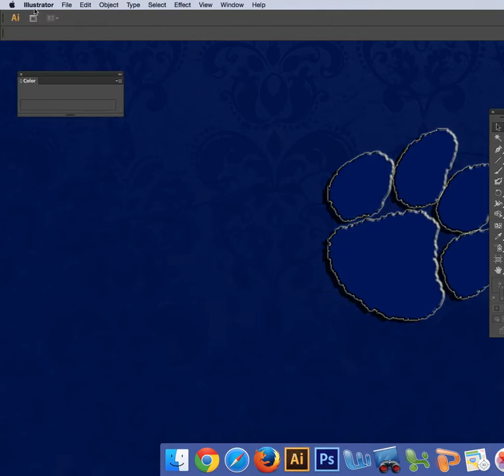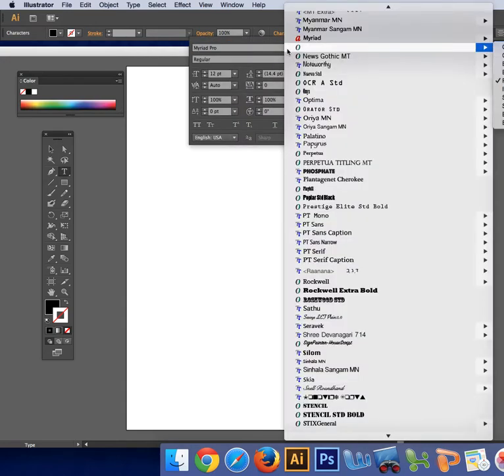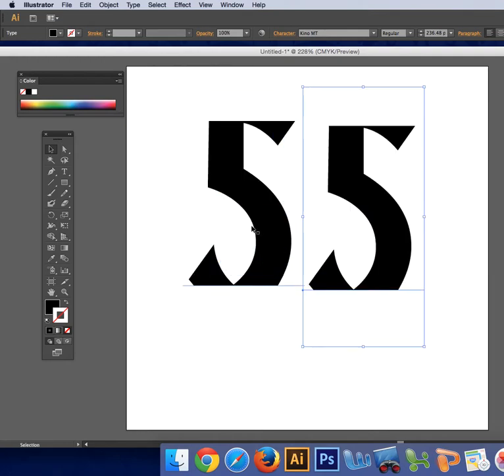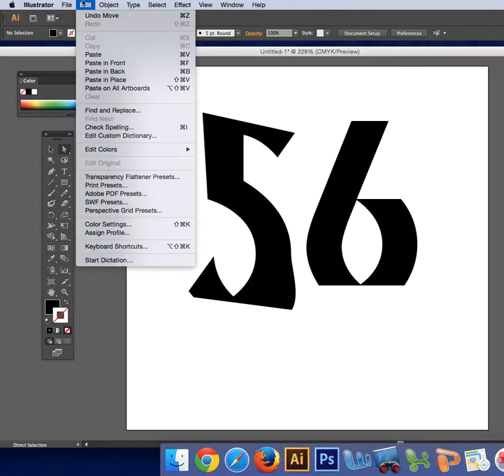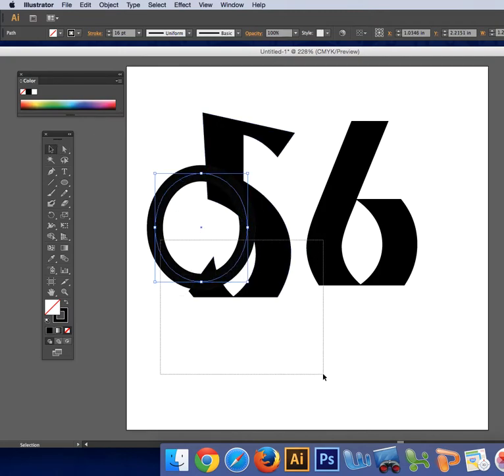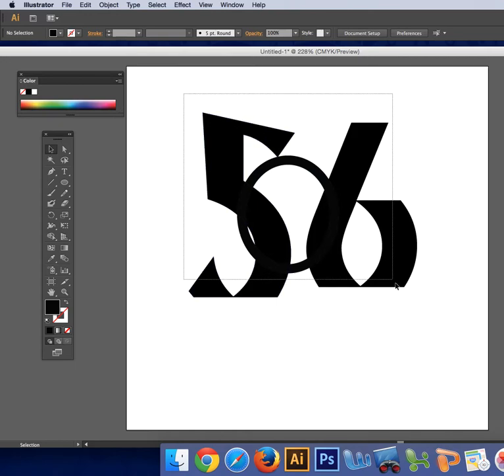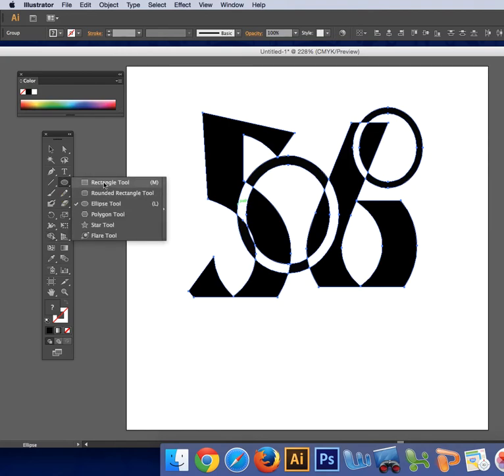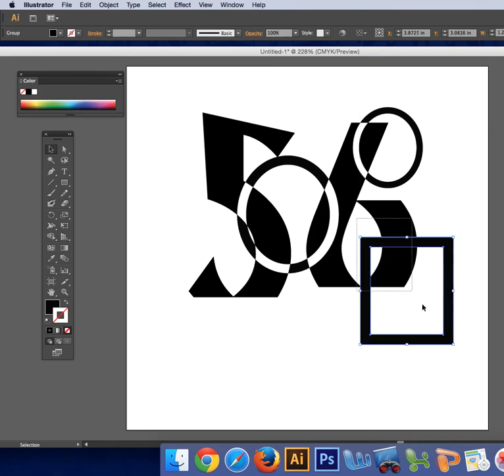exanding fonts and shapes